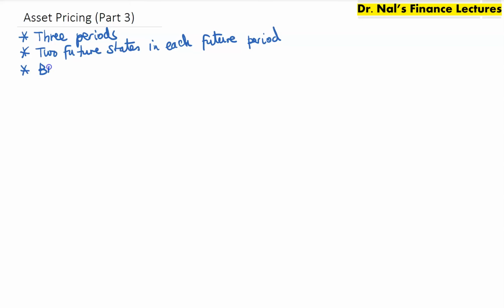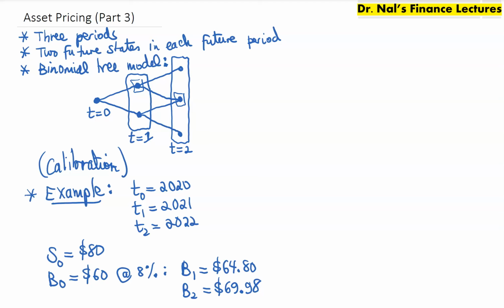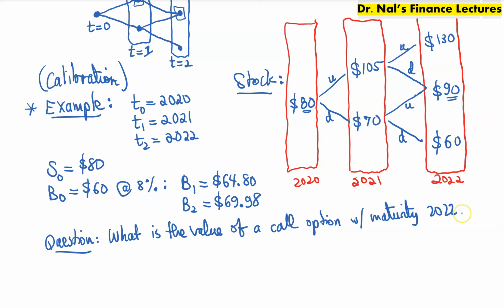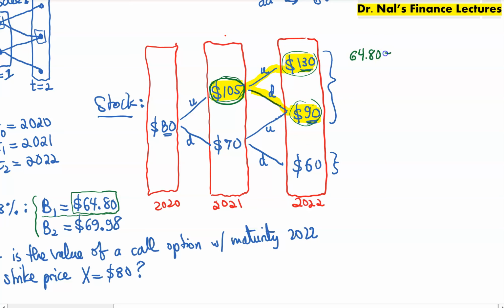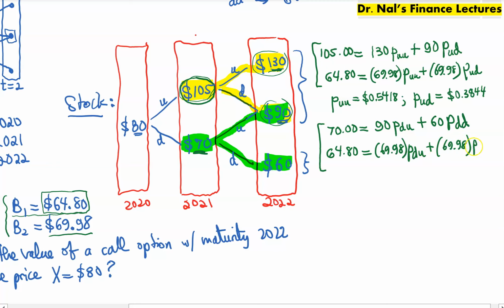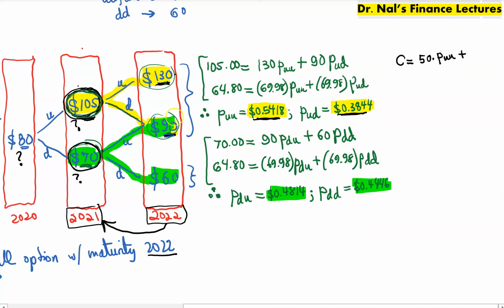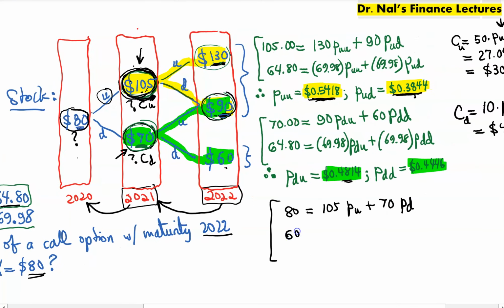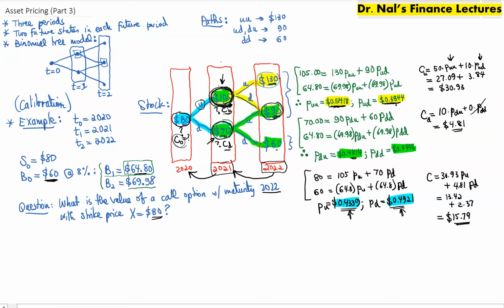MATH 3.08 Asset pricing with a multiperiod binomial tree model